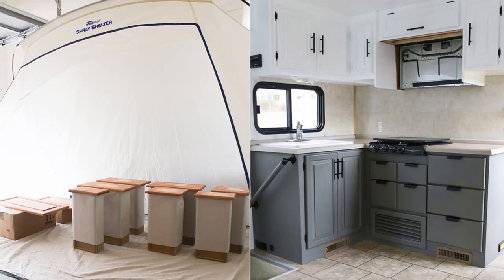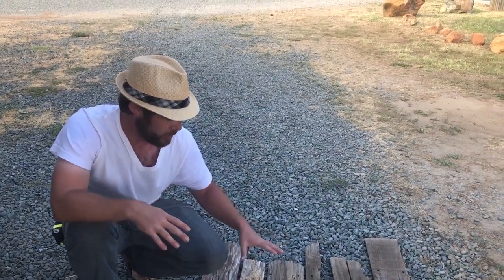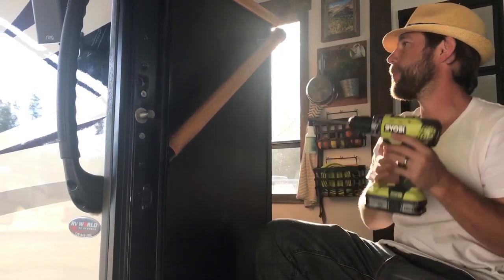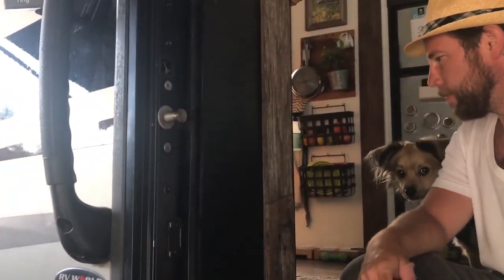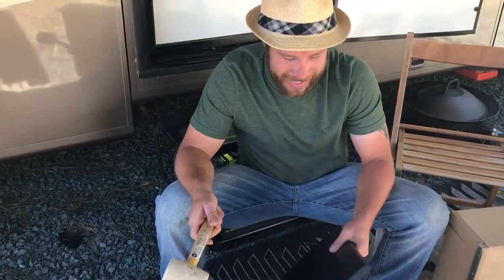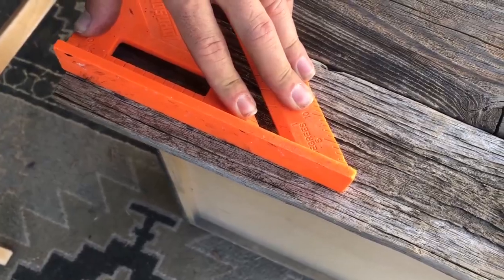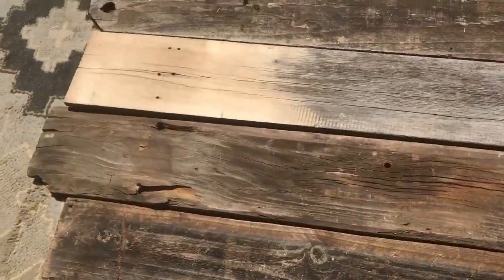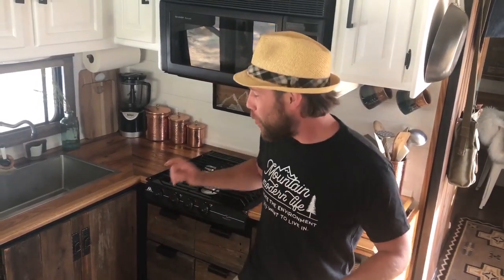Updating Our RV Kitchen Cabinets With Reclaimed Wood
In this video we touch on the process we went through when updating our RV kitchen cabinets with reclaimed wood. We updated the kitchen drawer fronts, cabinet doors, and the sides of our kitchen cabinets.

Feel free to swing over to the website if you're interested in learning a bit more about the process we went through.

To check out more of our journey and see how we turned our 2008 Tiffin Allegro Open Road into our rustic modern cabin on wheels feel free to check out our website below.

All content created on this site is for inspiration purposes only. Creating projects with our suggested methods, products, and tools is at your own risk. Please use your best judgment and always follow safety precautions as the owners of MountainModernLife.com will not be liable for any losses, injuries, or damages from the display or use of this information.